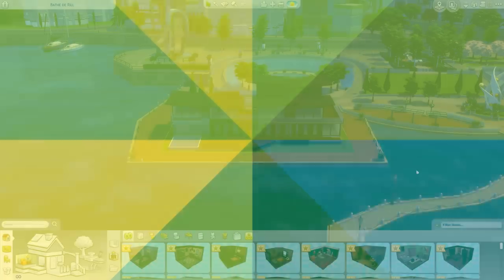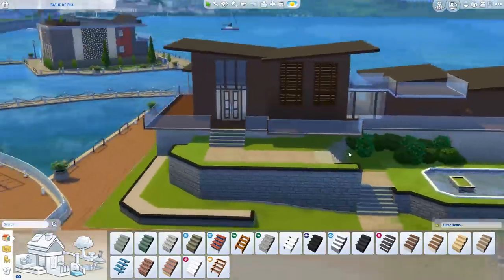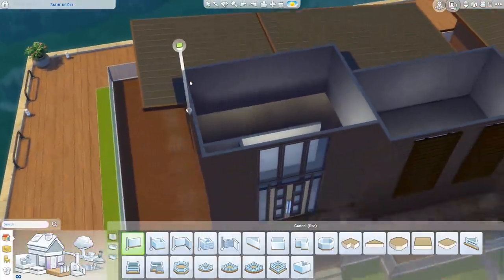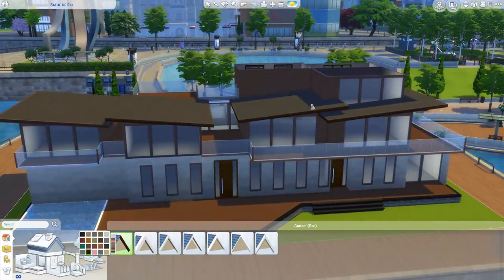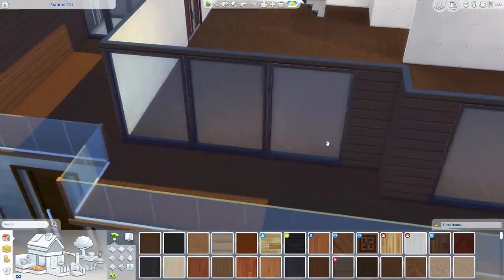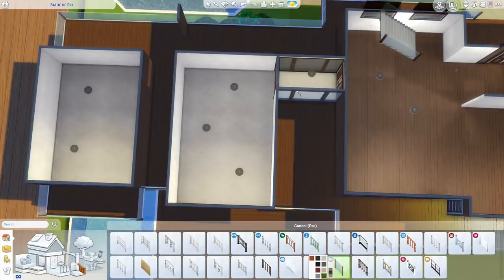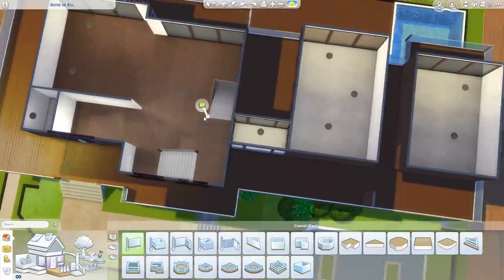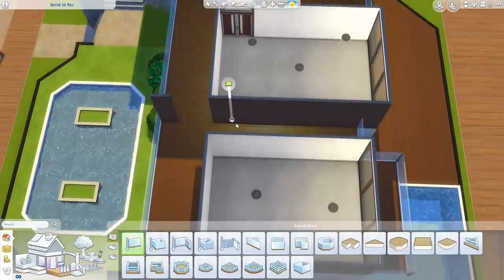Let's Build a Modern Beach House (Part 3)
Let's sort out the entrance and the floor plan of the house!